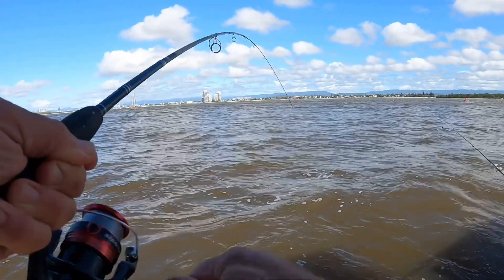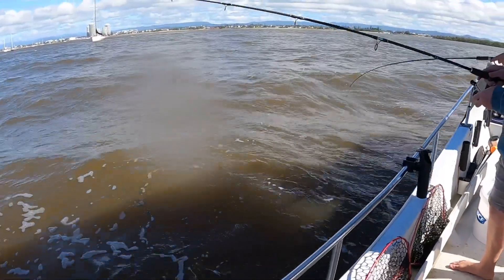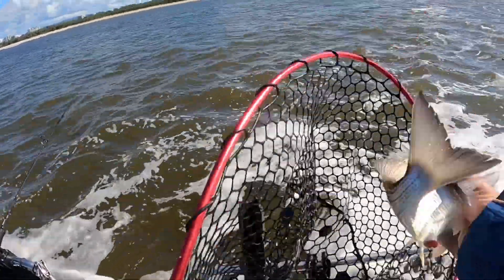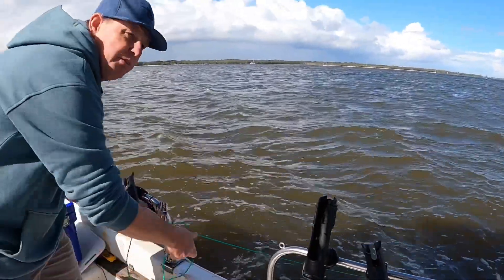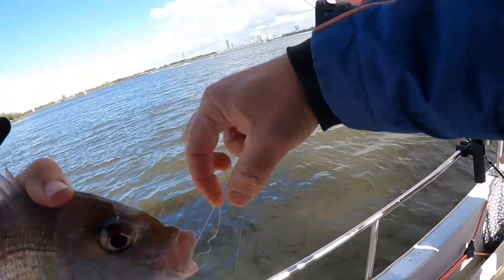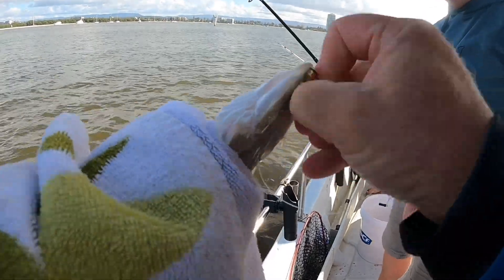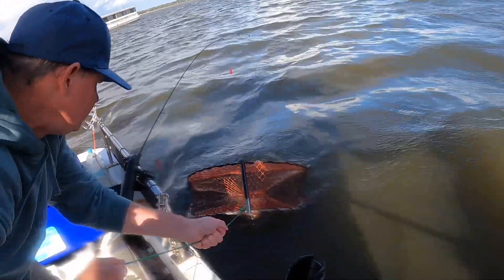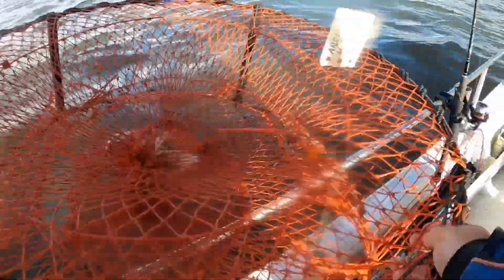Fishing & crabbing the broadwater 🎣🦀